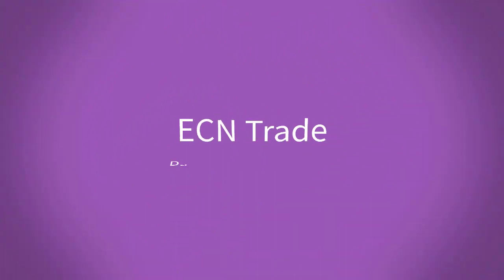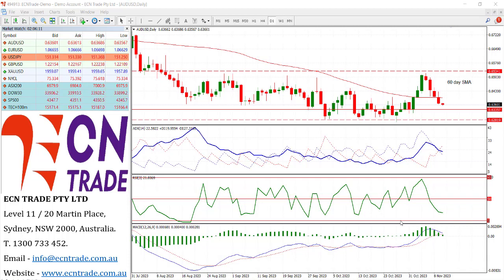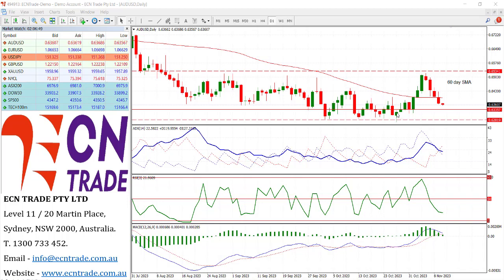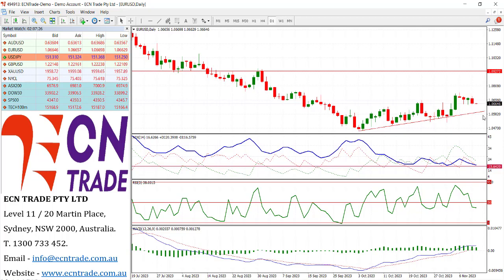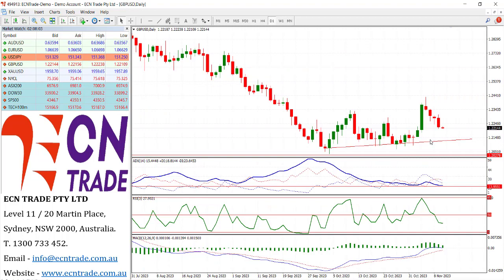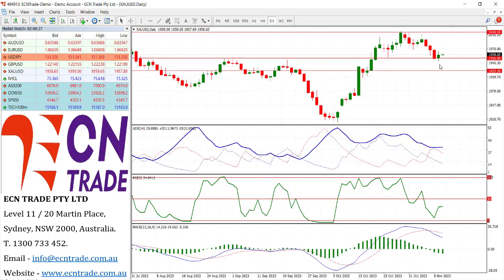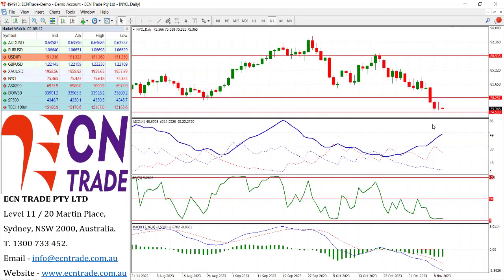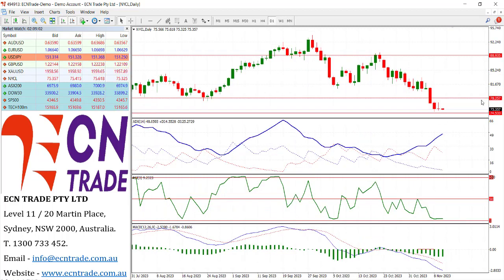ECN Trade 2023 NOV 10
AUD/USD
Last 0.6365
Technical Bias: Australian Dollar bears crush the key (SMA) support.